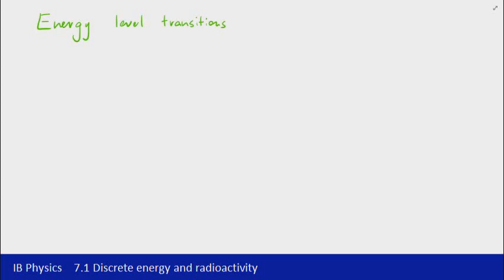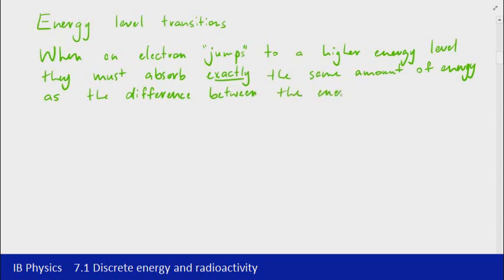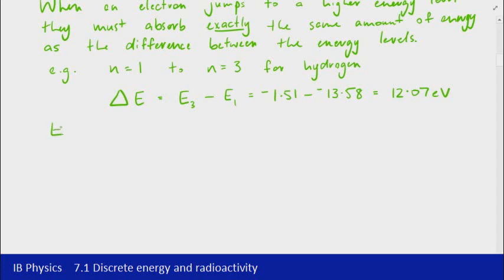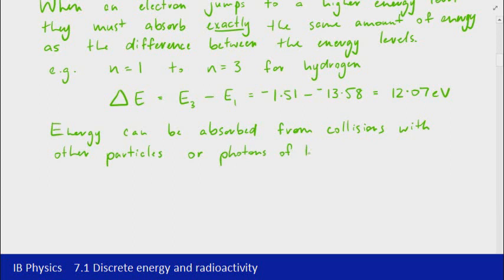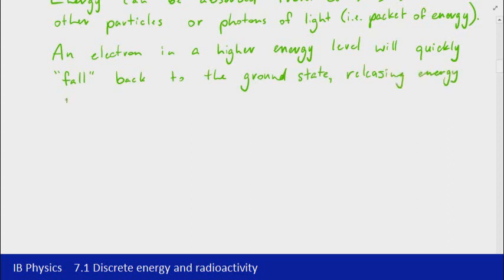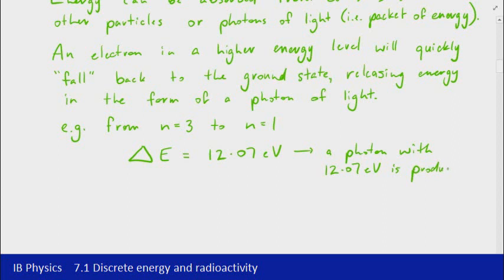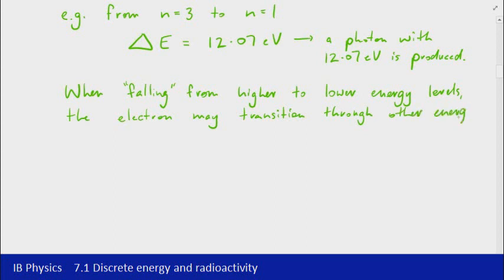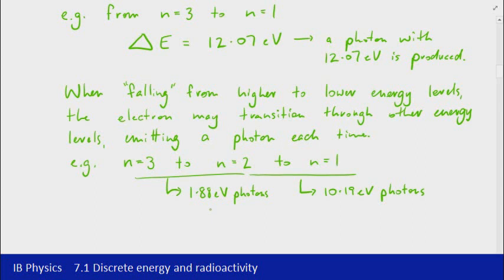IB Physics (2016) - 7.1 Discrete energy and radioactivity Part 2 - Energy level transitions